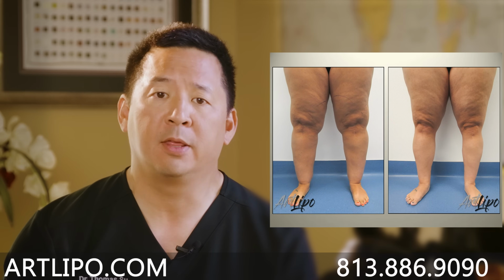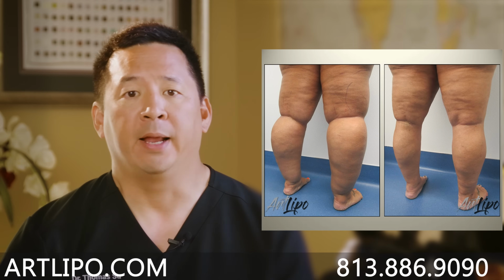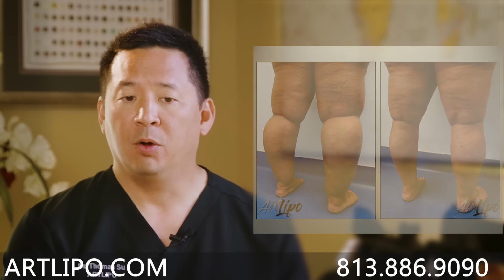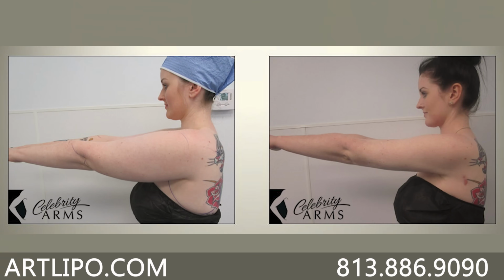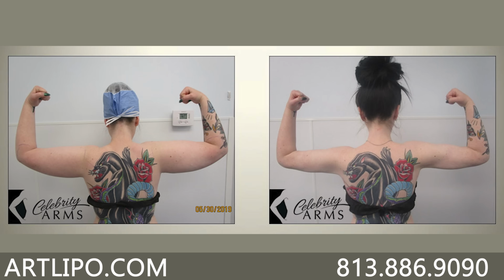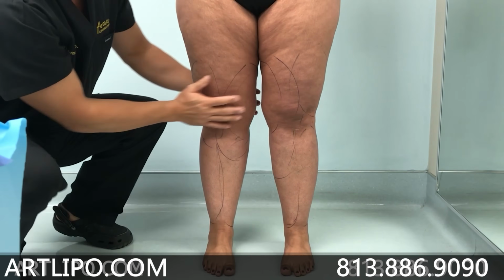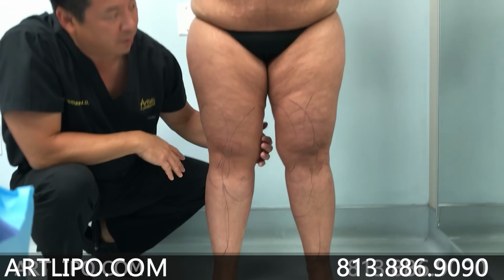Lipedema Surgery Liposuction | Expert Dr. Thomas Su | ArtLipo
If you are wondering what Lipedema is and whether you are affected by it, then this video by Lipedema liposuction specialist Dr. Thomas Su should be helpful. He explains in easy to understand terms what the key aspects of this disease are and how it affects women. This is part of our Lipedema Series Videos.

See your results IMMEDIATELY! Minimal Downtime!
FREE Virtual Consultations!
 You can have us perform an evaluation by sending us your photos to

📍Location: 6319 Memorial Hwy, Tampa, Florida 33615